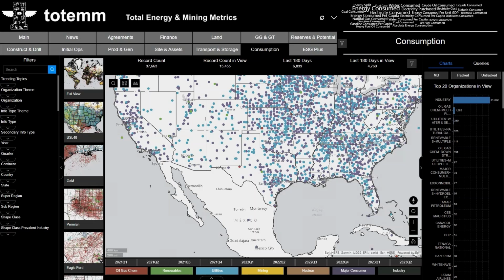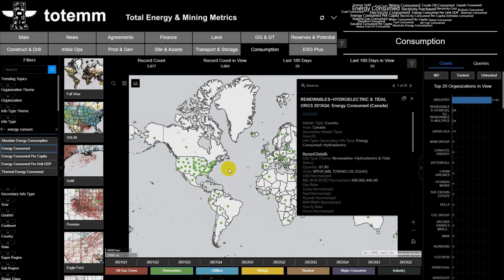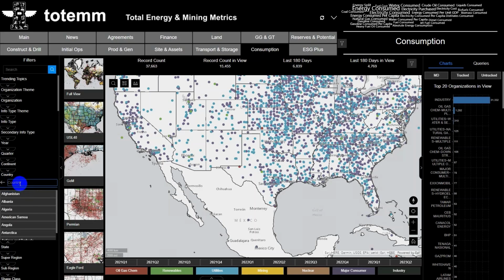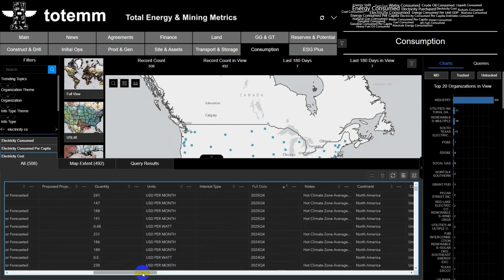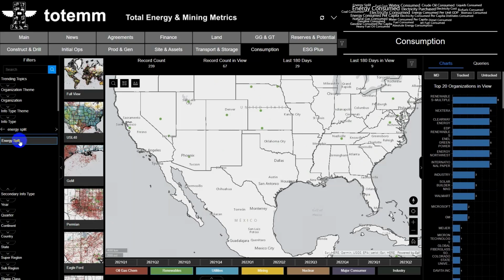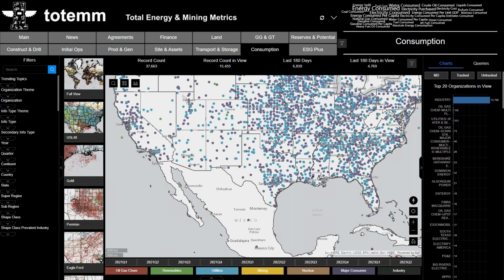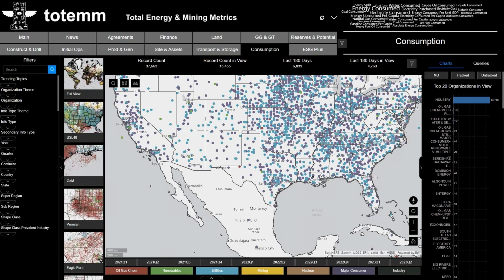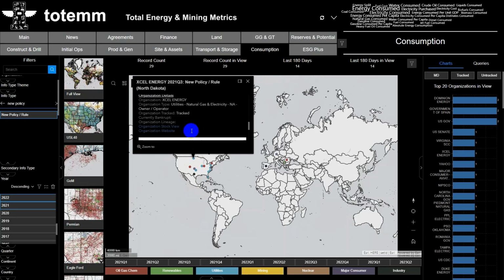setld TOTEMM - Experience Builder Tutorial - 13M Consumption